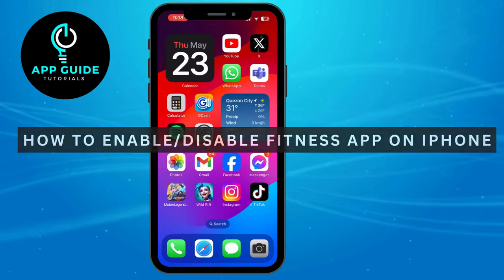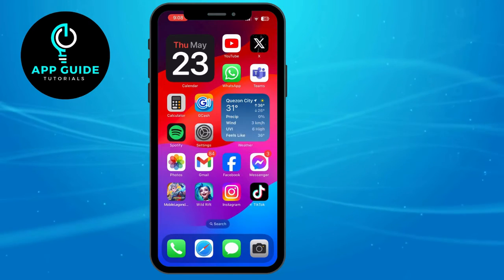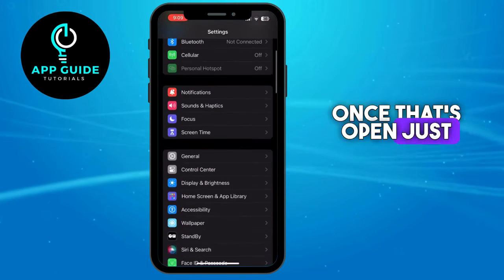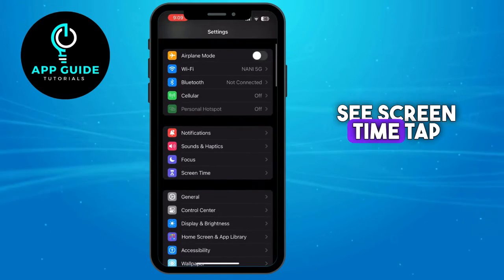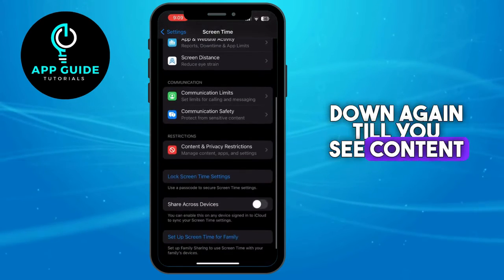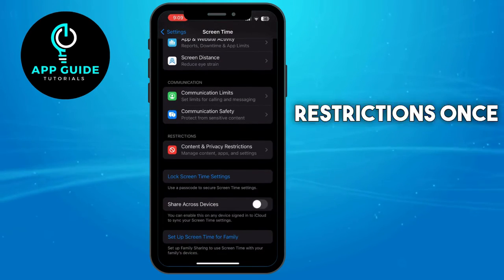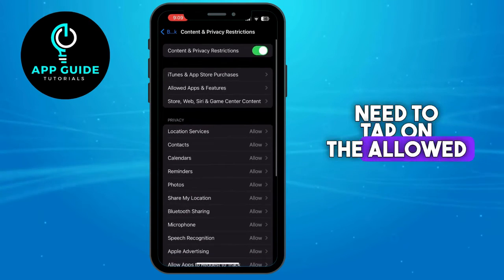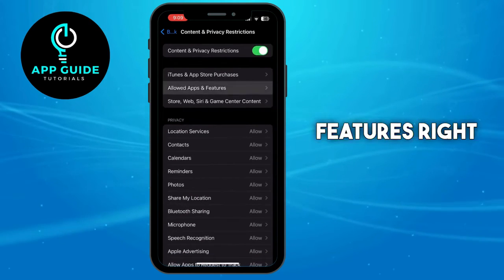How to Enable or Disable Fitness Apps on iPhone | iPhone Tutorial (2027)